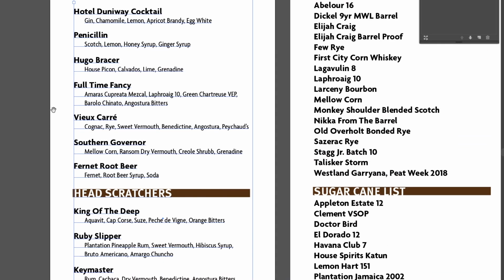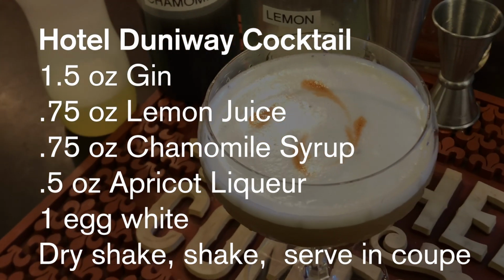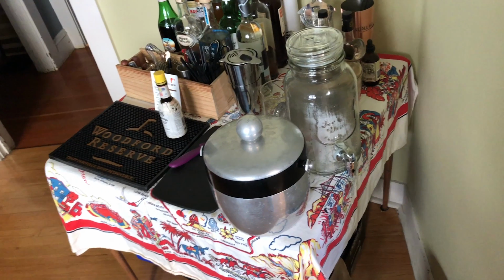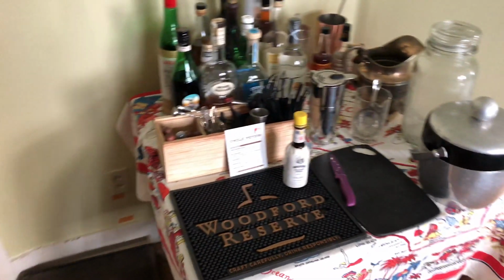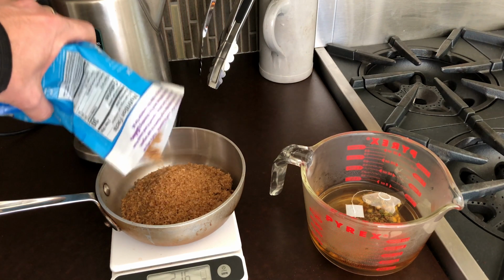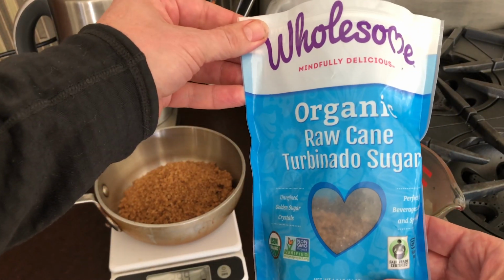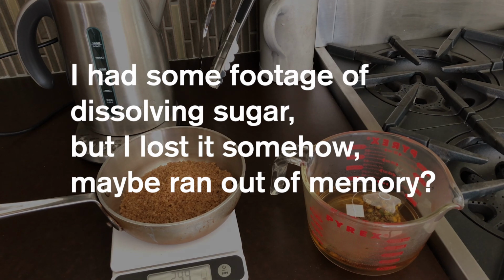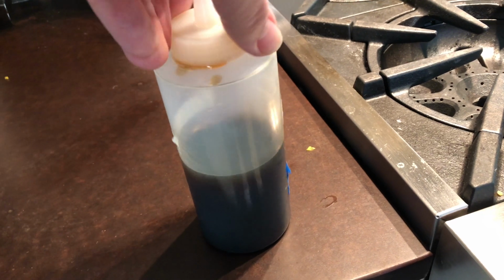Why you should have a menu at your home bar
You should make a menu for your next gathering at your home bar. It really makes it easier for everyone. Your guests know the options, and you don't have to explain them over and over.

Cocktails:
Hotel Duniway Cocktail
1.5 oz (45ml) Gin
.75 oz (22.5 ml)Lemon juice
.75 oz (22.5 ml) Chamomile syrup
.5 oz (15 ml) Apricot Liqueur (Stone Barn)
1 egg white
Dry Shake, Shake Serve in a coupe

Full Time Fancy
.75 oz (22.5 ml) Fancy Mezcal
.75 oz (22.5 ml) Laphroig 10
.75 oz (22.5 ml) Barolo Chinato
.75 oz (22.5 ml) Green Chartreuse VEP
2 dashes ango
Stir, Serve on a big ice cube. garnish with orange peel

Yuzu Gimlet
2 oz (60 ml)Mezcal
.75 oz (22.5 ml) Yuzu Cordial
.25 oz (8ml) Maraschino
Stir, Serve up

Libertine Cafe
.75 oz (22.5 ml) Cognac
.75 oz (22.5 ml) Blended Scotch
.5 oz (15ml) Giffard Banana
.25 oz (8ml) Cold Brew Coffee
Stir Serve up, garnish with orange peel

Fernet Root Beer
.75 oz (22.5 ml) Fernet
.75 oz (22.5 ml) Root Beer Syrup
Soda Water
Build in a collins glass, over ice, Garnish with a lime wheel if you want to.